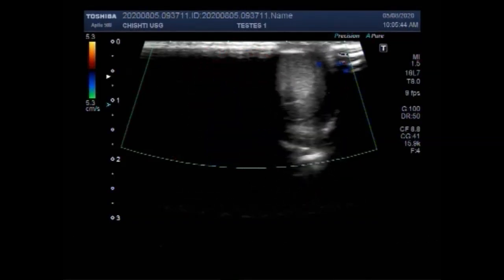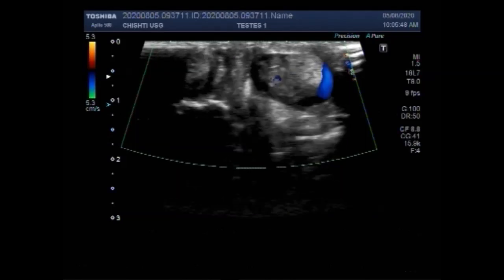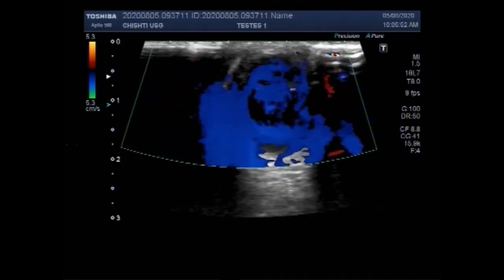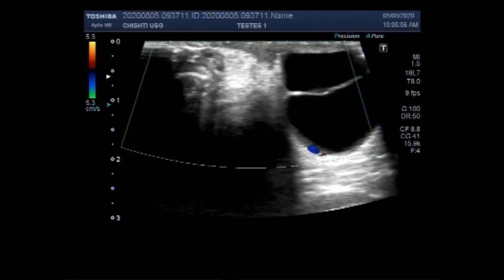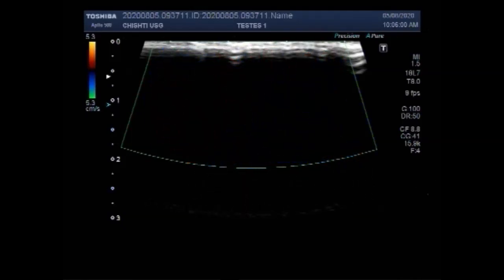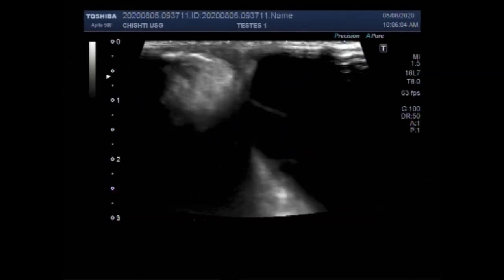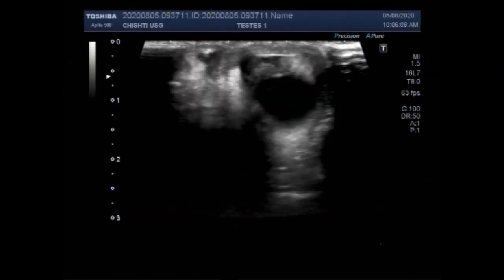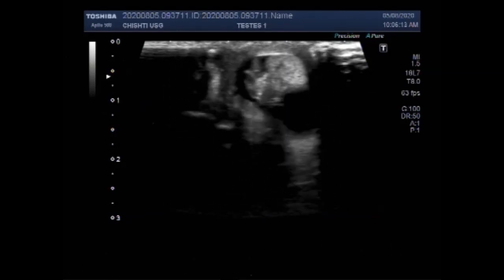Ultrasound Video showing Epididymal Cyst in a child of about five months.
This video shows Epididymal Cyst in a child of about five months.
An epididymal cyst is a fluid-filled cyst seen in the epididymis, a coiled tube in the back of the testicle. Epididymis stores and transports sperm. This may form a benign lump in the testicle and can be very common as men age. Epididymal cysts are sometimes referred to as spermatoceles, but this a different kind of cyst that contains fluid including sperm within the cyst; an epididymal cyst contains fluid only. Spermatocele is a typically painless, noncancerous (benign), fluid-filled sac in the scrotum, usually above the testicle. Spermatocele can get to be as large as 15 cm, and some patients will present with concern that they “have a third testicle.” The consistency of a large spermatocele is, in fact, similar to that of a normal testis.
An epididymal cyst is different from epididymitis which is inflammation of the epididymis tubes caused by a bacterial or viral infection, including sexually transmitted bacterial infections, such as chlamydia.
An epididymal cyst is a fluid-filled sac that grows at the top end of the testicle. It is benign (ie not caused by cancer). Some men get only one; others get several on both testicles. Rarely, they can be associated with illnesses that cause cysts in other parts of the body. Anyone with a testicle lump should regularly check it at home to make sure that it does not get any bigger or change shape. Cysts will usually go away on their own. However, doctors do not usually recommend this as cysts are unlikely to cause health problems.
An epididymal cyst doesn't require treatment unless it causes pain or discomfort. You may need surgery.  Epididymal cysts rarely cause complications. Very occasionally, a twisting of the cyst on its stalk (a torsion) can occur. This causes sudden pain and swelling on the affected side of the scrotum. If any person experiences this, it is important to seek medical help fast, as urgent surgery is required.
Epididymal cysts usually develop in adults around the age of 40. Epididymal cysts are rare in children and when they occur, usually present around puberty. Cysts are found in 20-40% of asymptomatic patients having Torsion of Epididymal cystscrotal ultrasound for other reasons but most of these are spermatoceles.